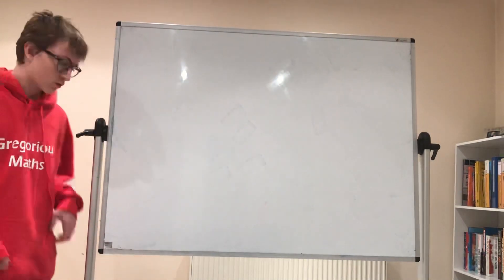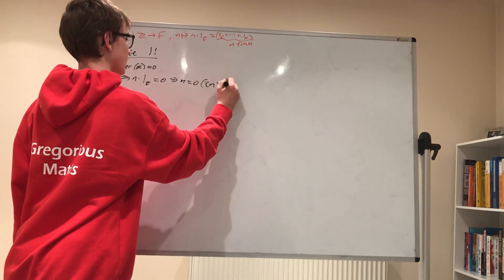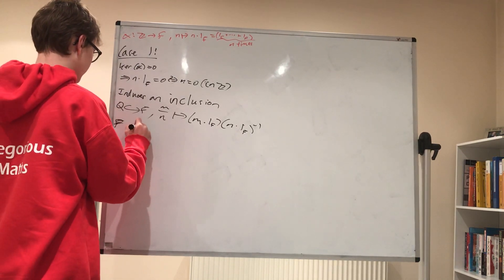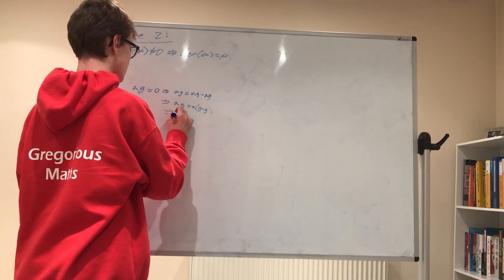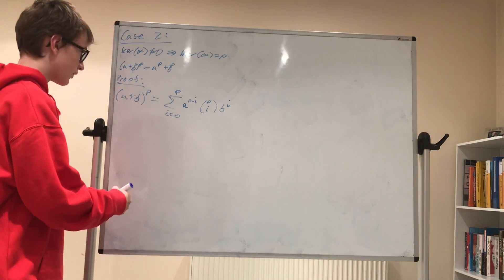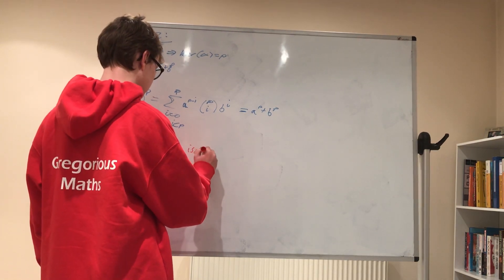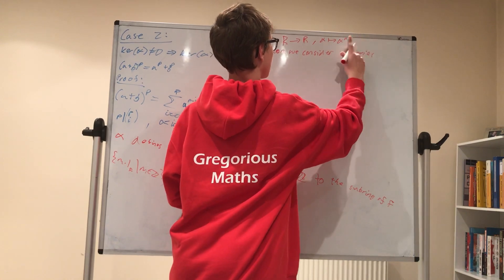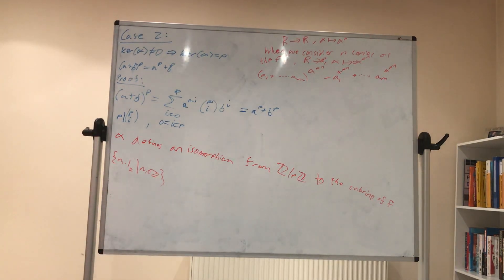Abstract Algebra 2.3: The Characteristic of a Field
Based on notes by J S Milne